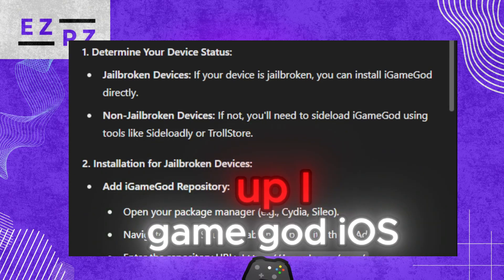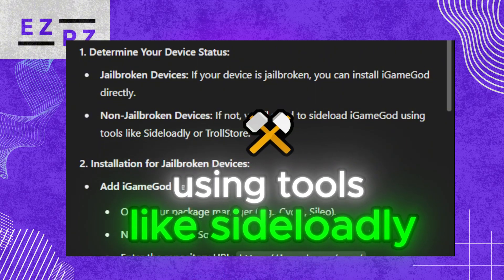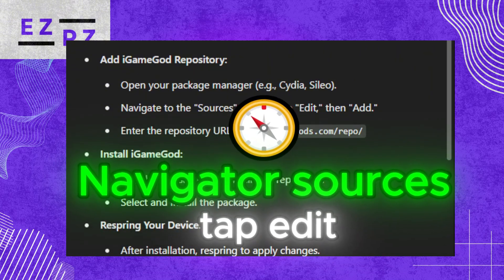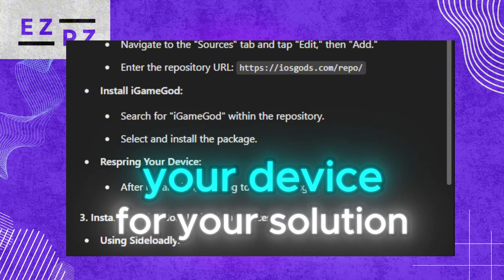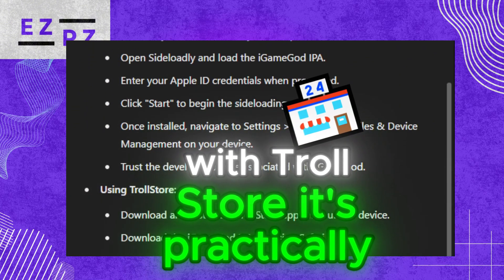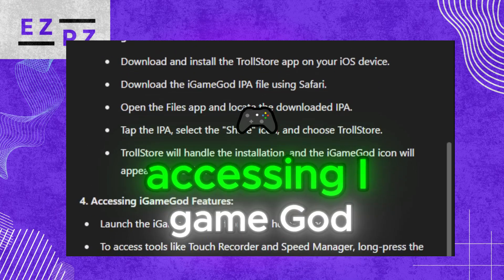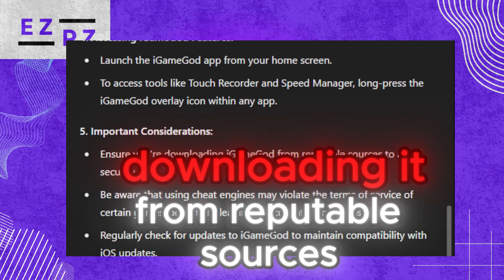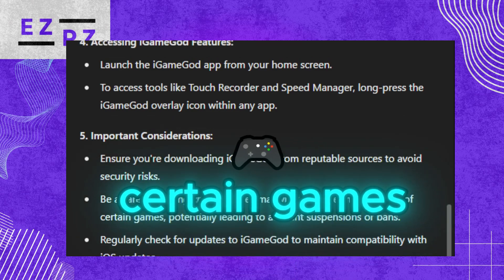HOW TO CORRECTLY SET UP IGAMEGOD IOS18 ENGINE! (2025)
**Welcome to EZPZ Guides!** 🌟

Your go-to channel for quick and easy tutorials on all your favorite apps and websites! Whether you're a beginner or just looking to sharpen your skills, our 1-2 minute videos will help you navigate everything from social media to productivity tools with ease.

Let's make technology work for you—one quick tutorial at a time. 💻📱

Join the EZPZ community today!